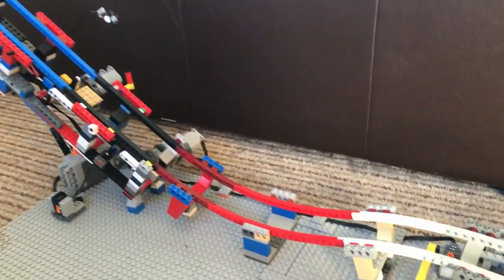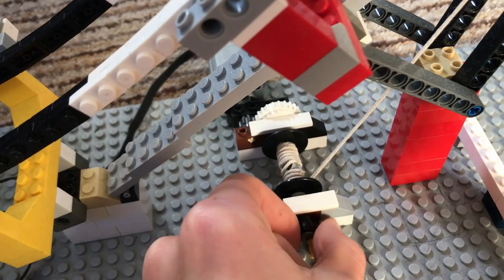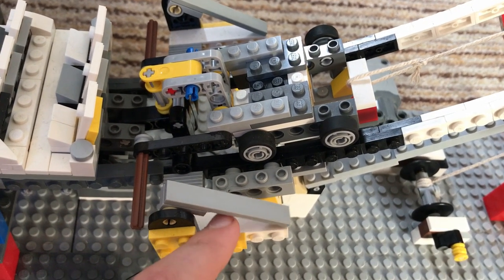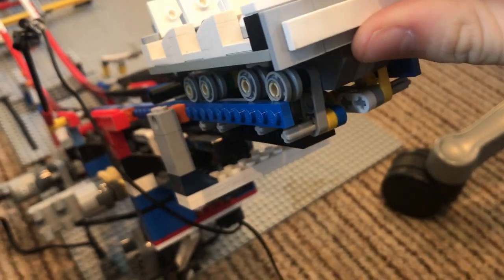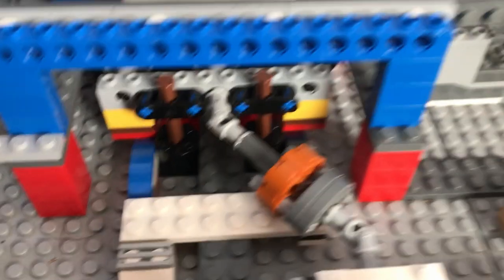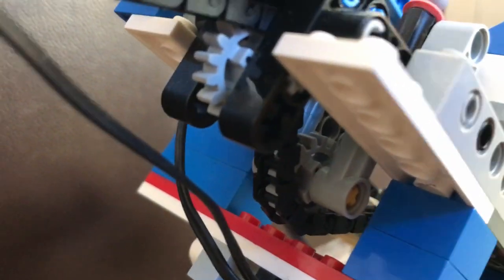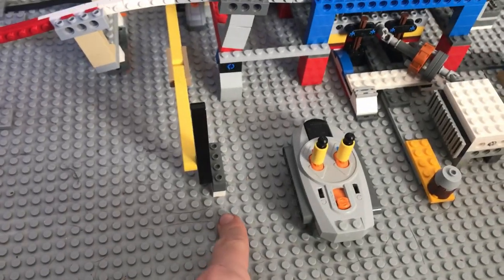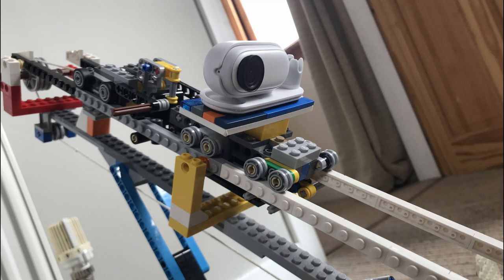Lego Coaster MOC - Breakdown of Mechanisms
00:00 Intro
00:22 Correction
00:36 Winch
01:54 Catch Car
03:08 Train
03:57 Drive Tires
05:46 Chain Lift
07:48 Controls and Demonstration
09:28 Forwards POV
10:05 Reverse POV
10:55 Outro